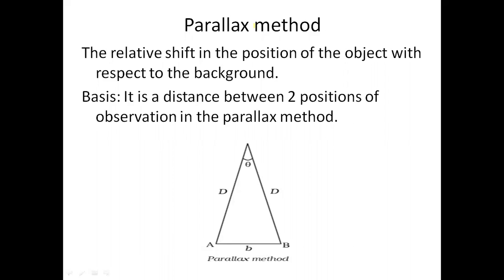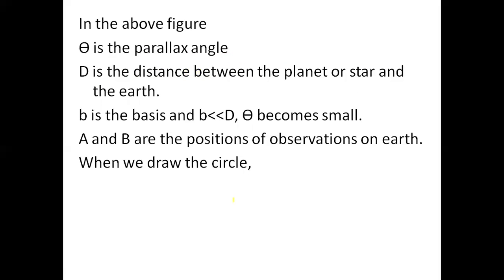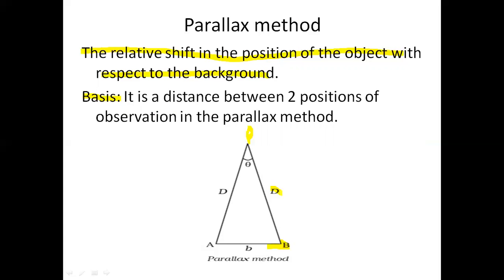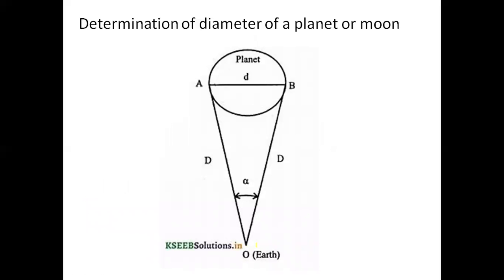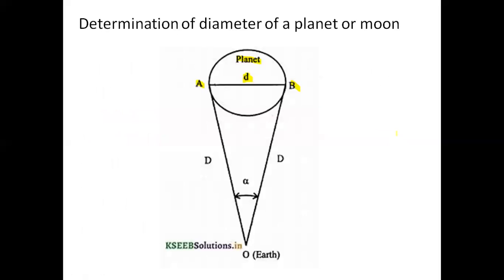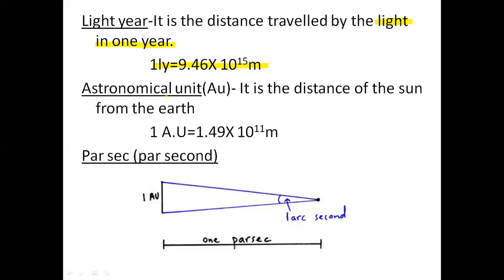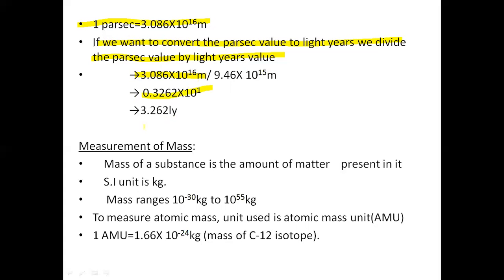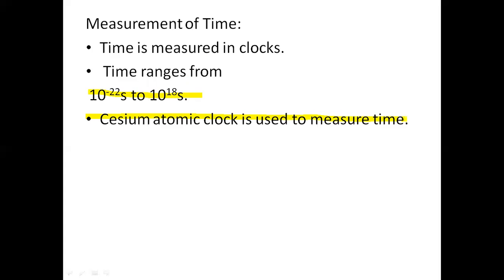I PUC - PHYSICS: By Ms. SADAF ANGEES